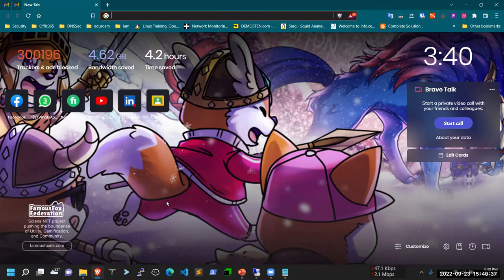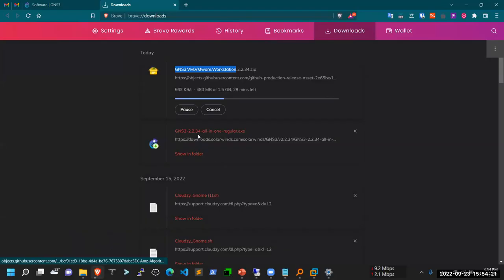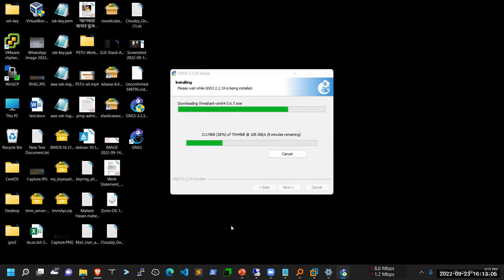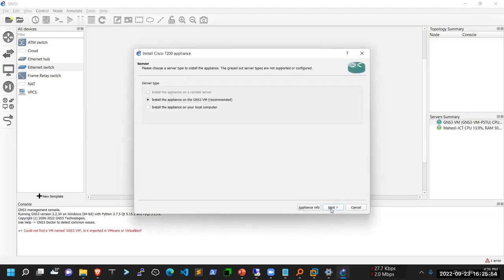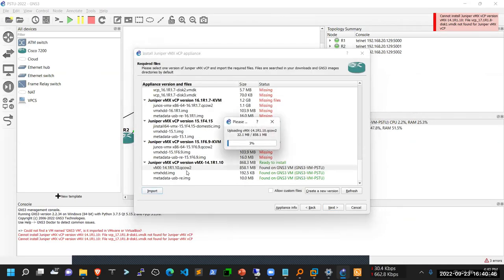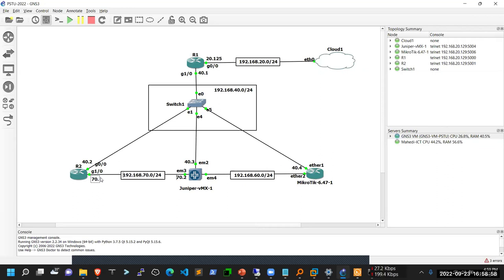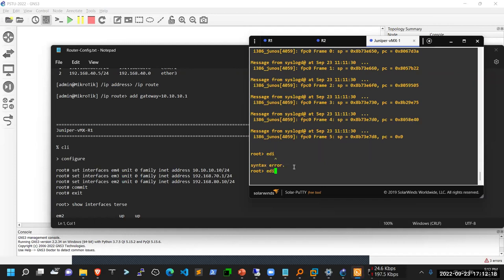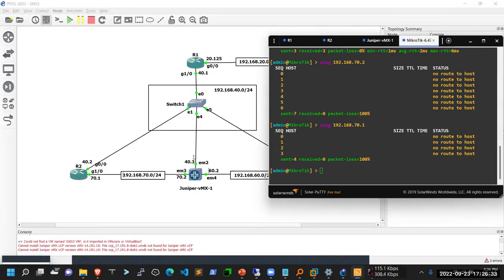Webinar on Network Management (PART I)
The ninth webinar course: Network Management under the SAFE project (Phase-2)